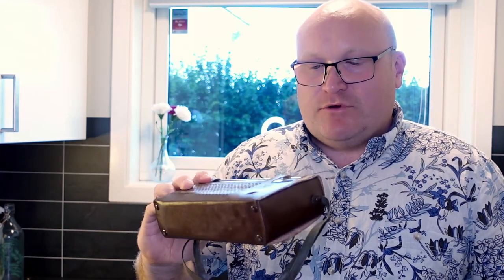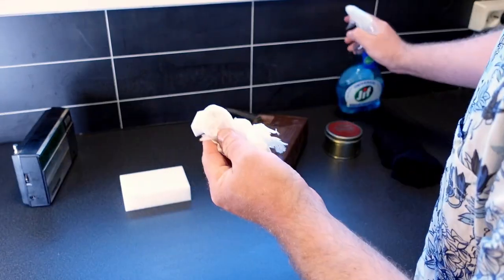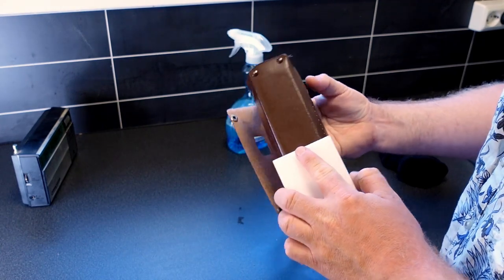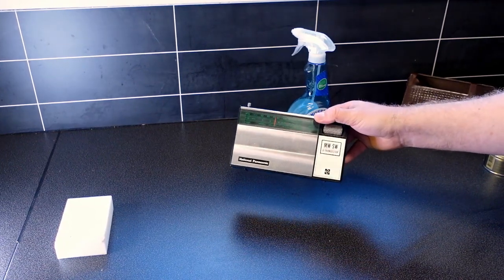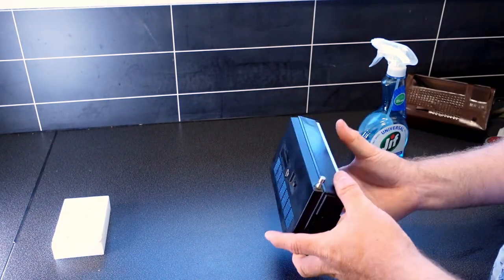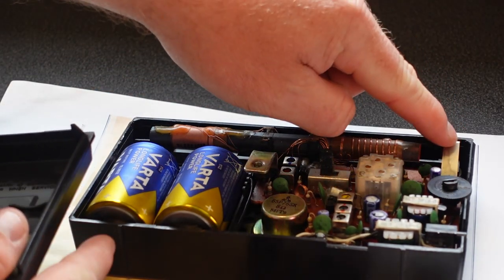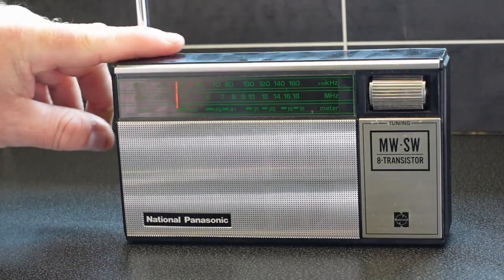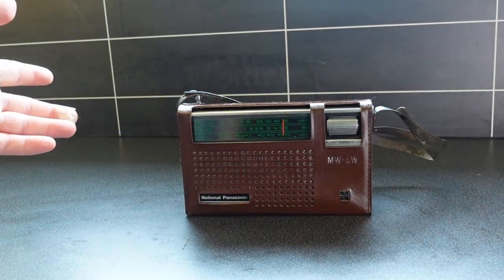Cleaning my grandfathers AM travel radio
In this video I clean up and test my grandfathers old National Panasonic R-217R MW / SW AM travel radio, which he purchased in Spain in the 1980's.

00:00 - Introduction
02:33 - Cleaning the leather
08:00 - Cleaning the radio
11:59 - Looking inside
15:06 - Testing the radio